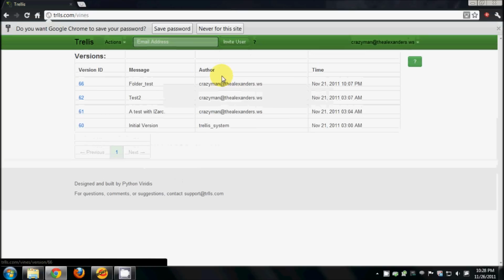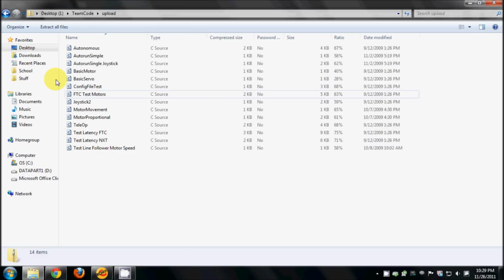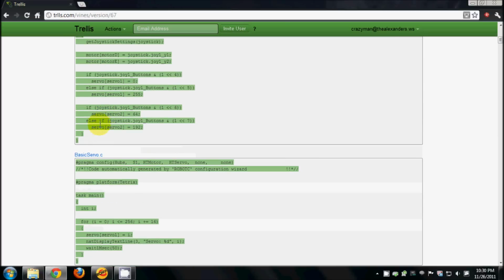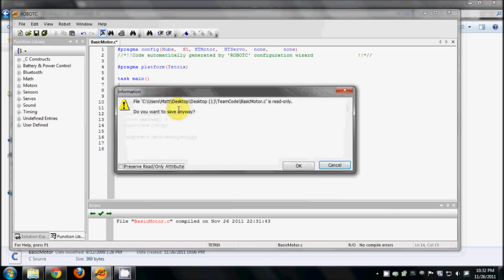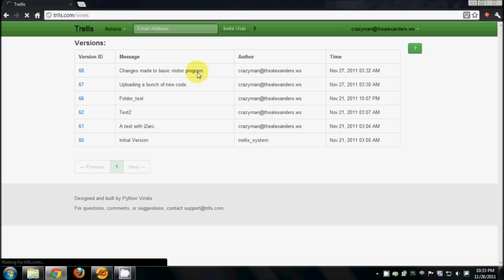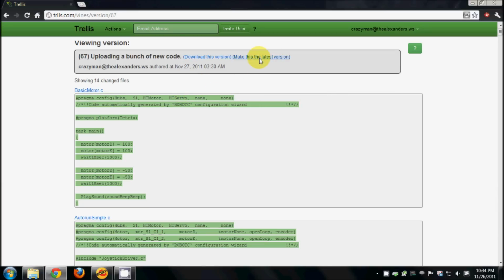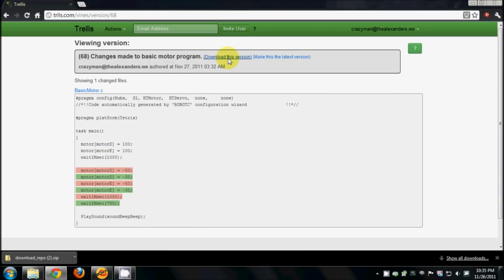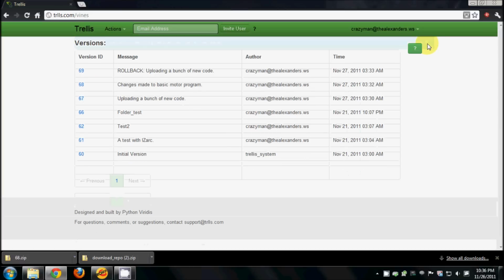How To Use Trellis Source Code Control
In this video, Joel from the Trellis development team gives you a guided tour of how to use the Trellis Source Code Control web application.
Trellis is a Source Code Control web application designed specifically for FIRST teams to safely and securely store the code for their robot. It is designed and managed by Python Viridis, a non-profit organization working with FTC Team 4149, the Terabytes, for the intent of familiarizing students with Source Code Control software while making it easy and intuitive to not take time away from the design of their robots.